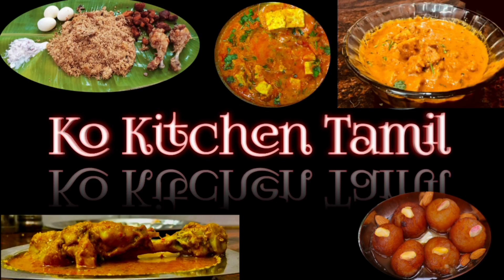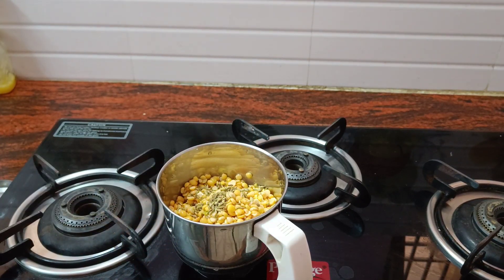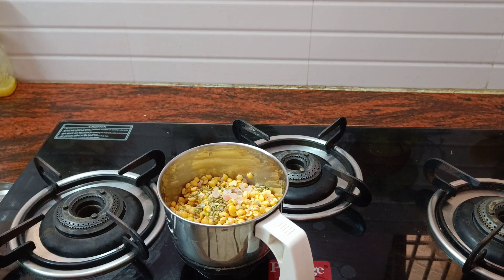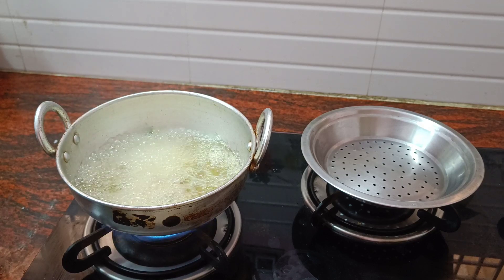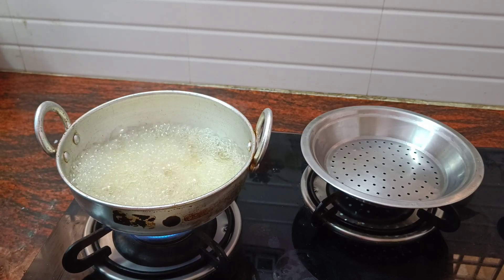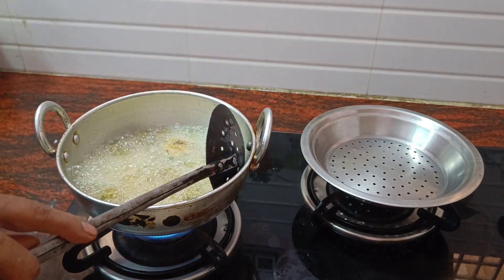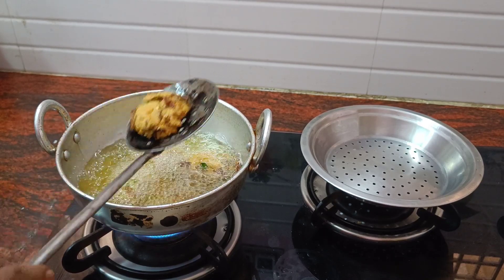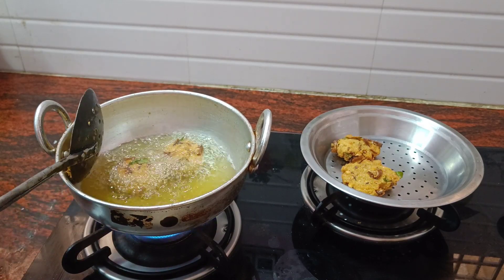Vazhaipoo Vadai recipe in tamil | வாழைப்பூ வடை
Welcome to Ko Kitchen Tamil.Valaipoo vadai recipe is uploaded in this video.